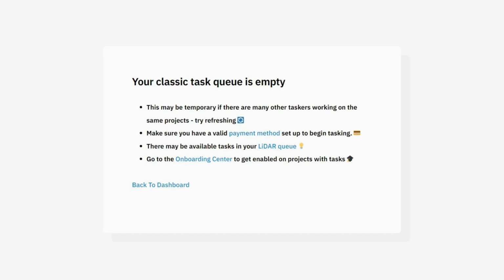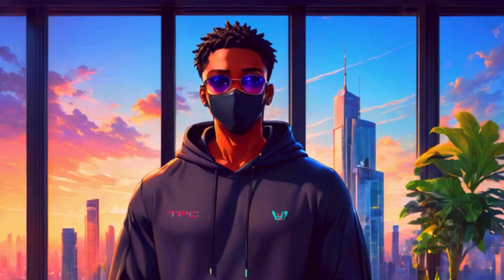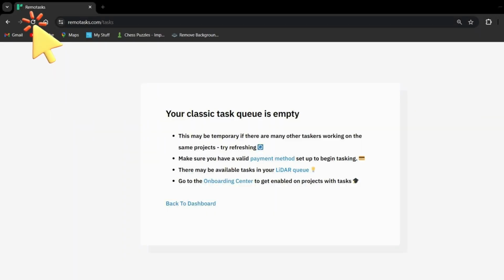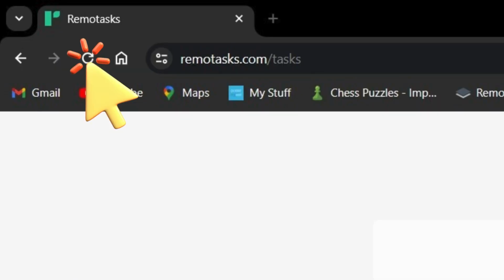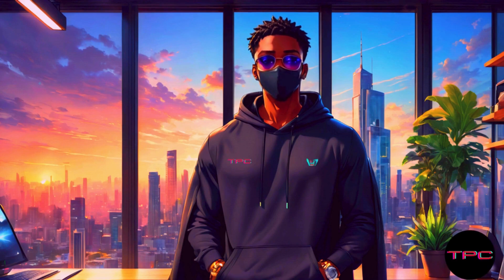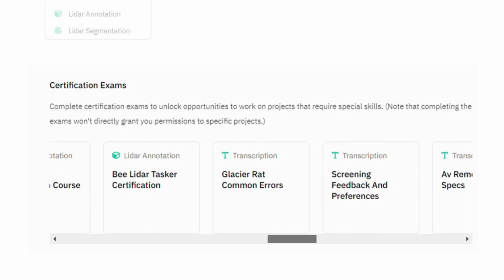How to Fix Empty Queue on remotasks.com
How to Fix Empty Queue on remotasks